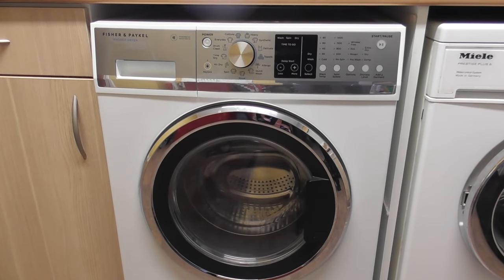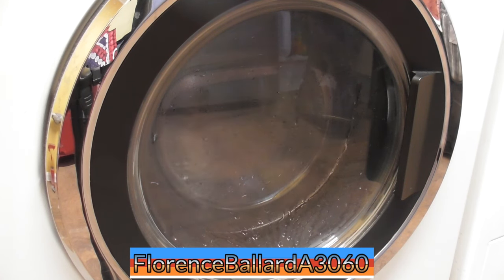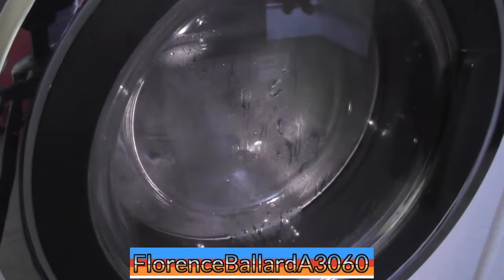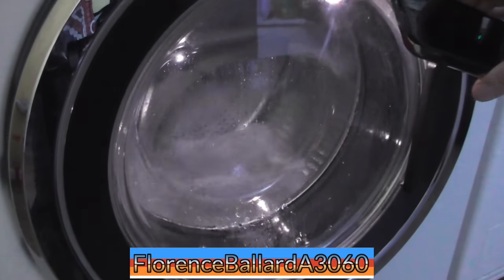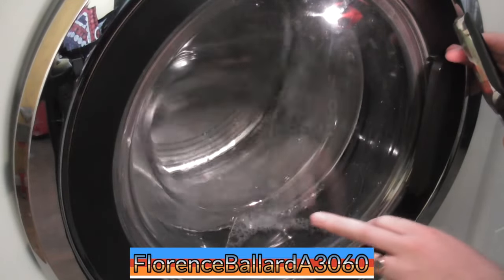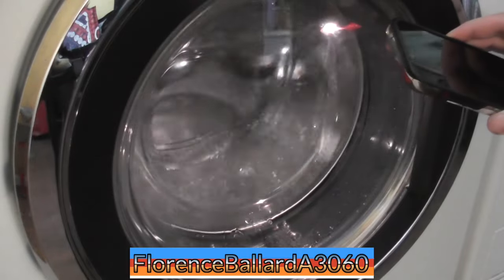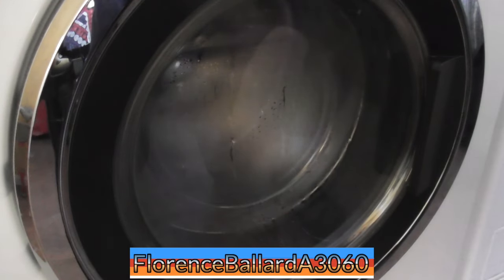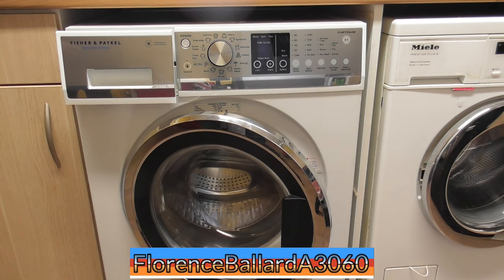Fisher & Paykel WD8060P1 Washer Dryer Drum Clean @ 90ºC *FINAL VIDEO OF MACHINE*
WARNING: Anyone commenting unnecessary spam comments such as "First" or "First to view" etc will immediately be blocked. It is considered spam and there is no such special award for being the first to view a video.

Bringing us to the final video of the Fisher & Paykel Washer Dryer, before its departure shortly afterwards to a new owner. Running a Drum Clean cycle, defaulted at 90ºC, to clean the machine out, but also demonstrate it too.

This machine has been a very interesting model to film and see, having finally found a different and much more premium brand to film and sell on. Albeit it has driven me mad with balancing and isn't something I'd like, but it's done well performance wise, profit wise and hopefully serves her new owners well!

Thank you to those who enjoyed this machine, had she not been a Washer Dryer with long cycles, I could have filmed a good few more cycles and options. Alas, we roll on whatever is next. For the meantime, we will focus on the Hoover SIX Inter@ct!